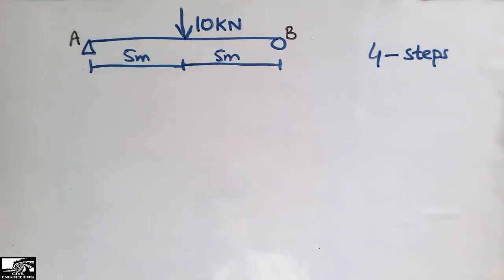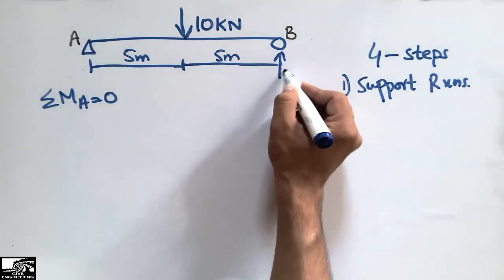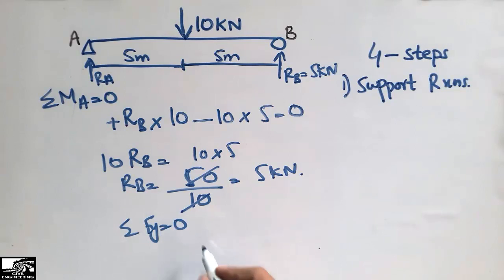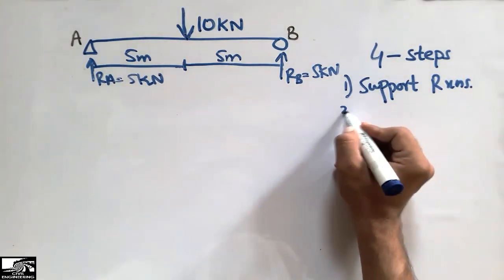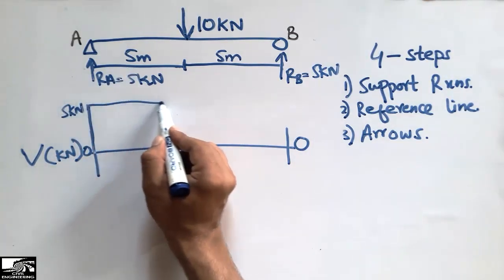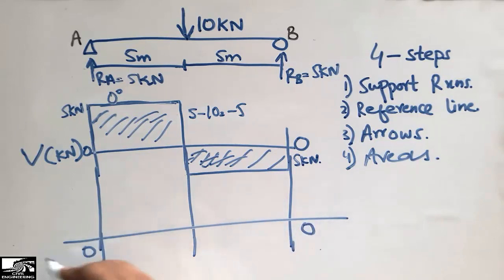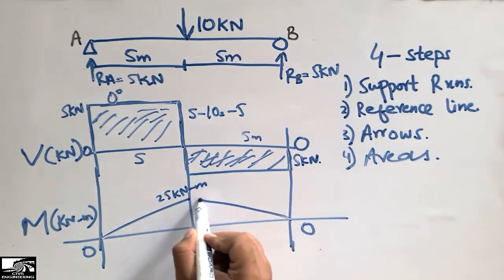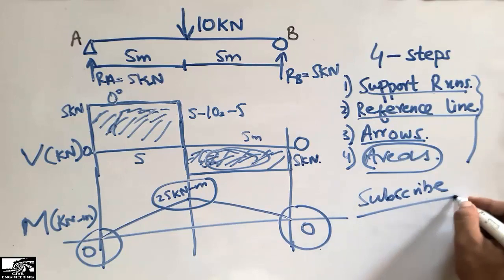Shear force and Bending moment diagram in 4 steps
This video shows the shear force and bending moment diagram of any beam in 4 steps. One can draw the shear force and bending moment diagram of any beam in 4 steps by watching this video. The first step is to find the reactions, the second step is to draw the reference lines for shear force and bending moment, the third step is to make arrows, the last step is to find the areas from shear force to find the bending moment diagram.